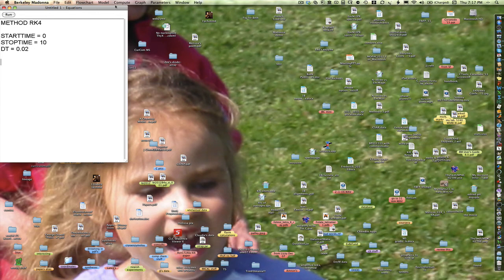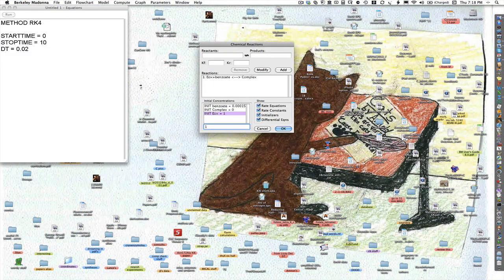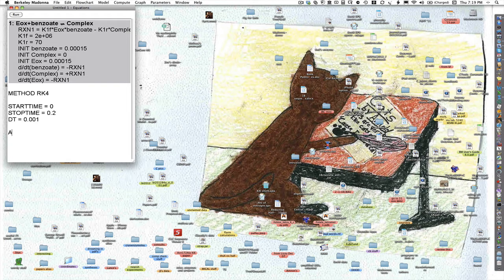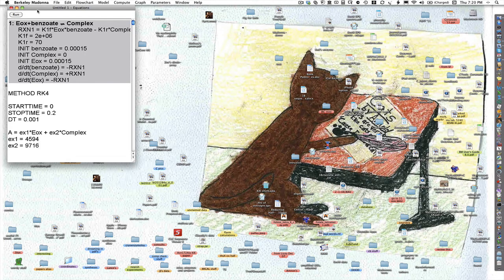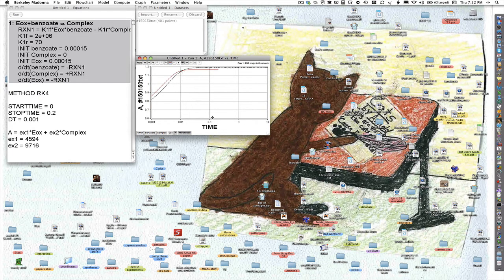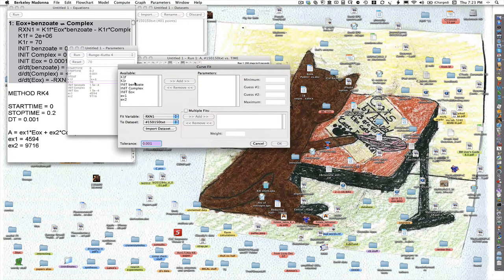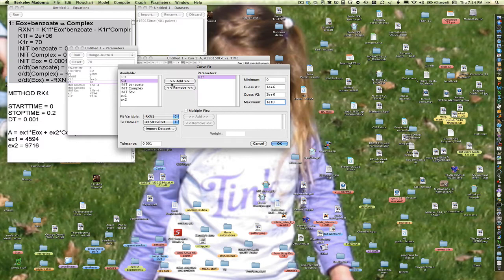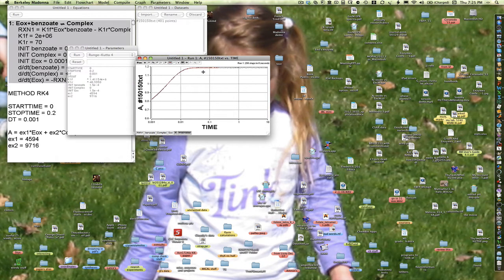fitting 1 trace in Madonna.screenflow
This is a quickie screen-cast showing how to fit one trace to a simple reaction mechanism. Madonna fits directly to the diffyQ's - no integration, and no explicit exponentials.